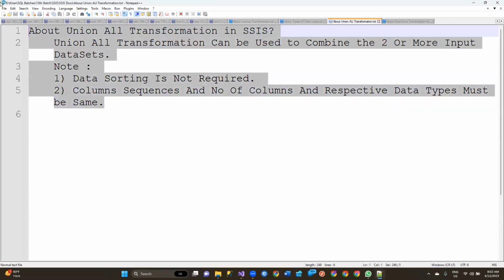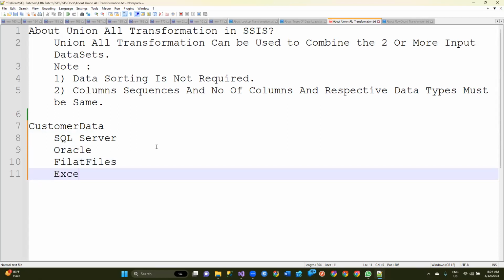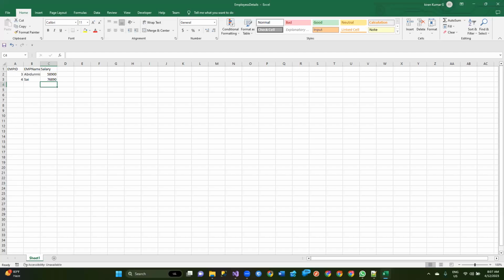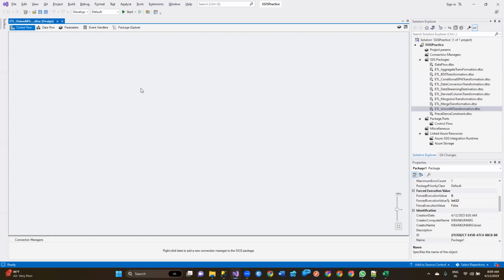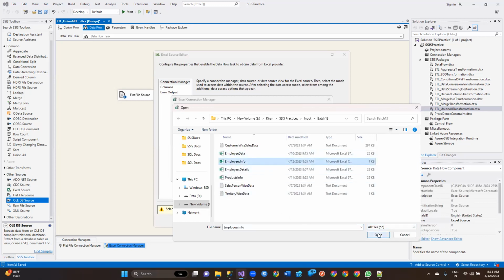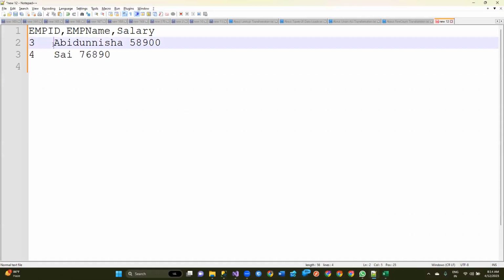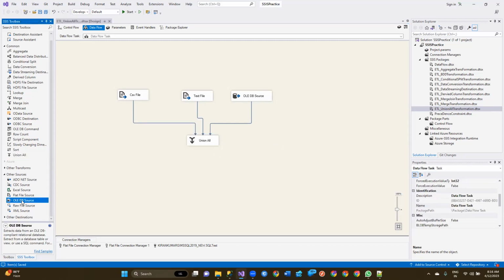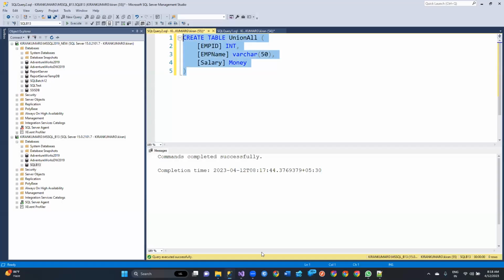About UnionAll Transformation